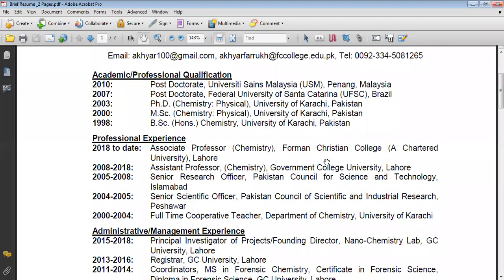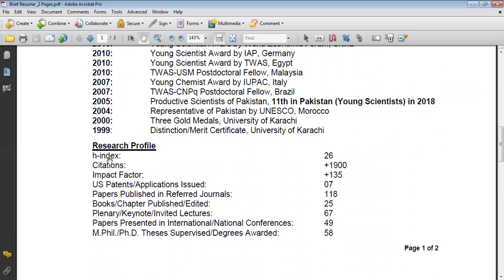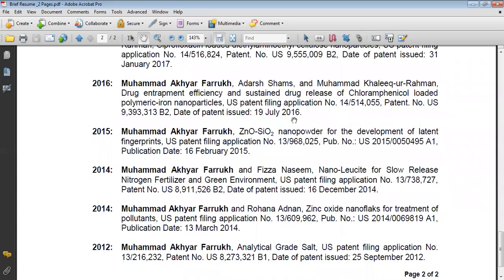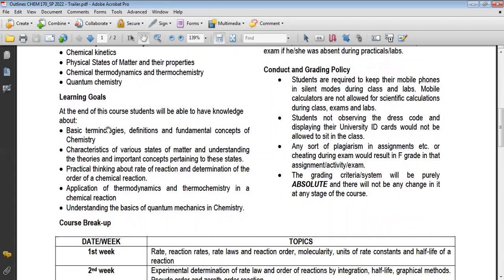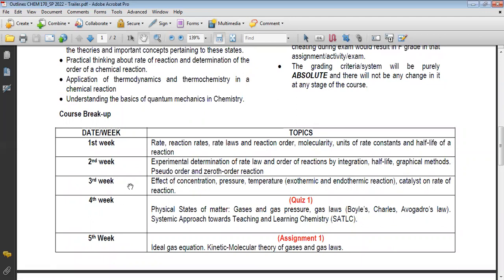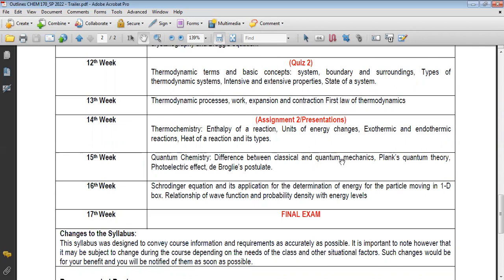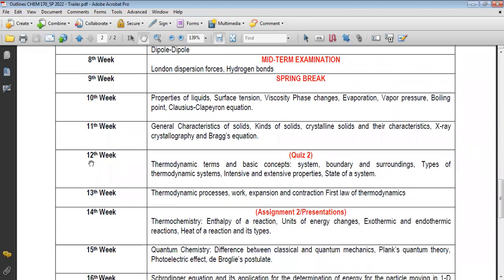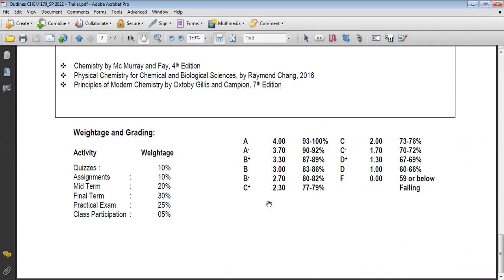Outline Syllabus CHEM 170-Trailer|Dr. Muhammad Akhyar Farrukh